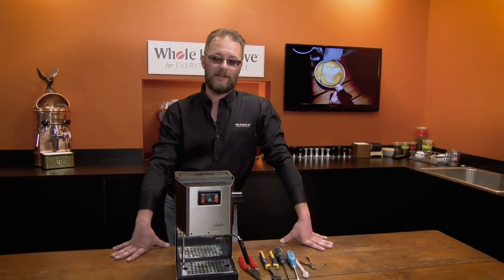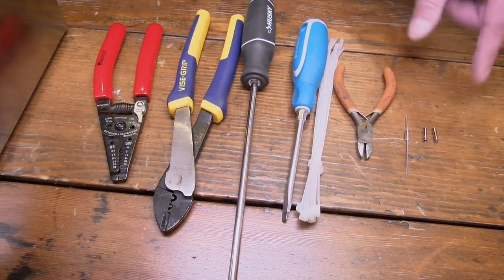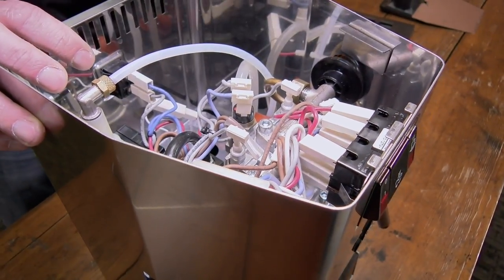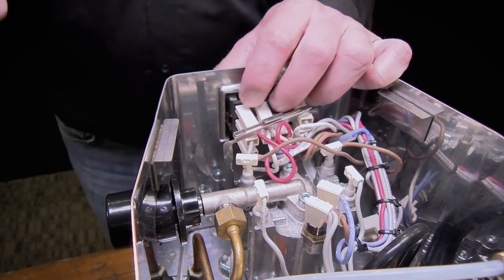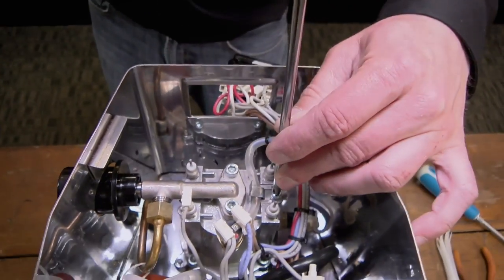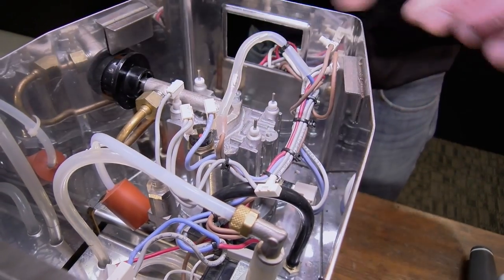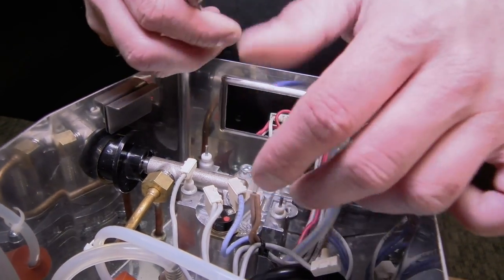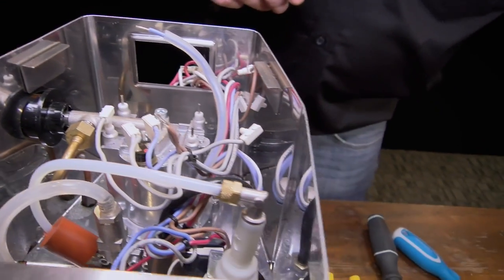How To Replace the Thermal Fuse on a Gaggia Classic Espresso Machine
Learn how to replace the thermal fuse in a Gaggia Classic espresso machine. Ted a service technician with Whole Latte Love shows you how to remove and install a thermal fuse in the Gaggia Classic espresso machine. Ted has repaired 1000's of Gaggia Classics and shows you how to do it yourself.

See Whole Latte Love's Gaggia Classic support wiki for more service and repair info including videos, troubleshooting info, manuals and diagrams